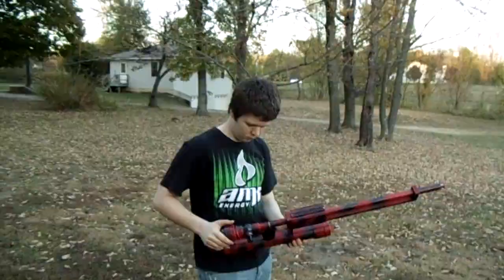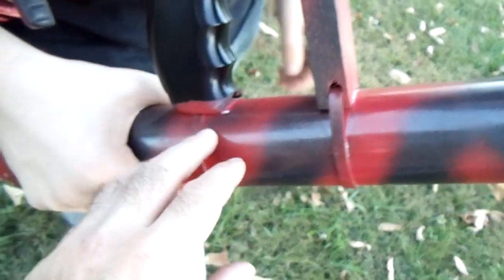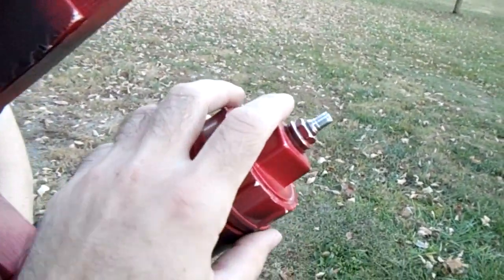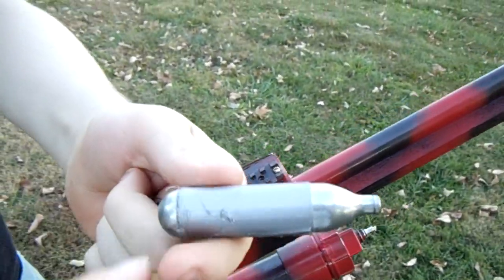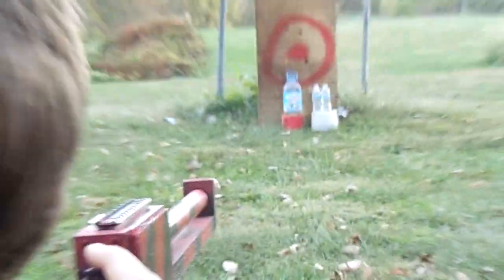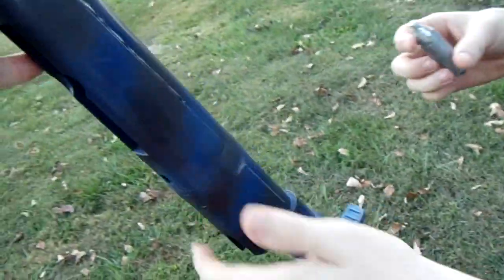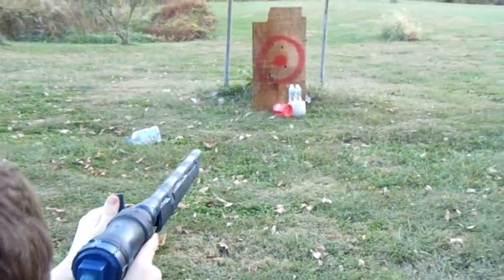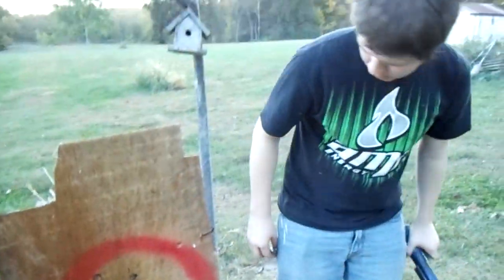Shooting Our Homemade Air Cannons - Water Jug for a Target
This is a video of our homemade compressed air cannons in action. We set up a jug filled with water and fired a spent Co2 cartridge into it. We've fired many different types of ammo out of them and we've had some pretty interesting targets.